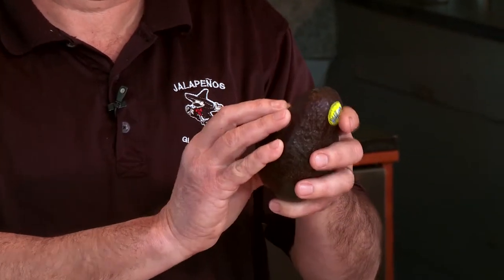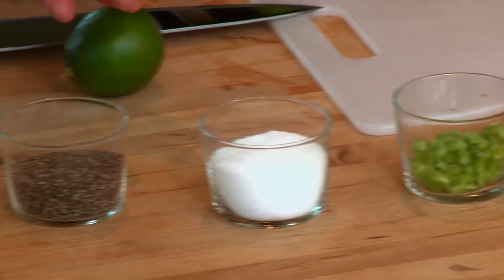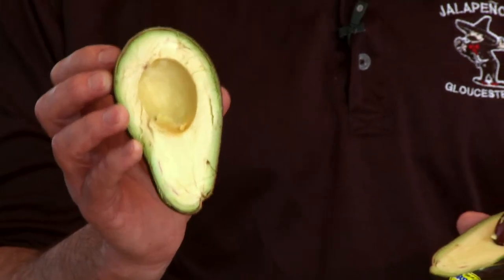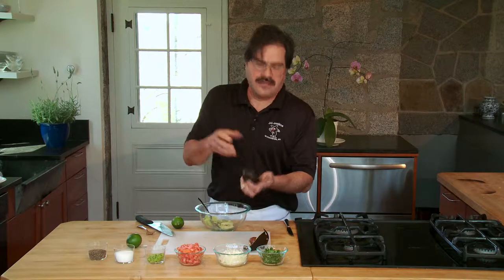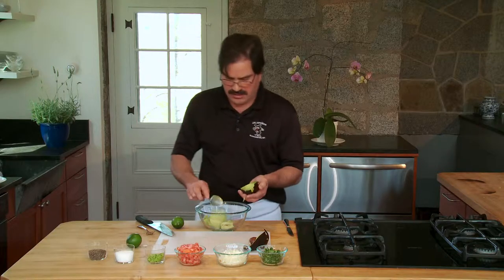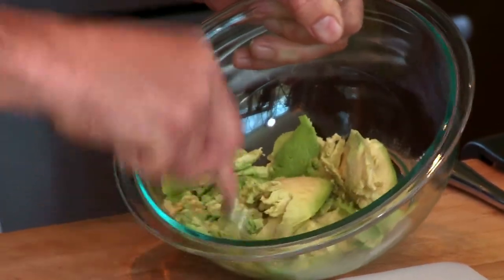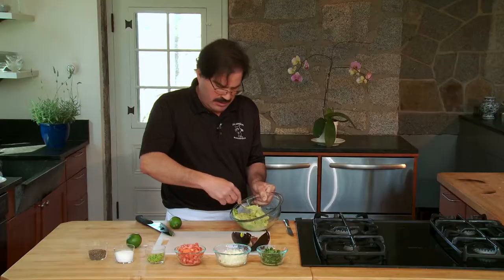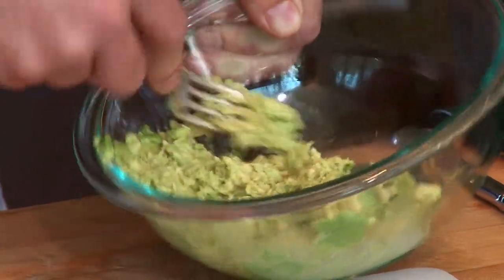How To Seed and Mash An Avocado for Guacamole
Even when you have a perfectly ripe avocado you want to take the seed out and mash the flesh carefully.

Alex Pardo, who attributes his cooking expertise to his Mexican grandmother, is Owner and Executive Chef of Jalalpenos, an authentic Mexican food restaurant in Gloucester, MA.

TRANSCRIPT:
An avocado, you want to have a little bit of play in it, but not too much. You're gong to start by chopping some cilantro, onion, tomatoes, Serrano peppers, and salt, pepper, and your limes.

You start by cutting the avocado in half like this. See how nice and green this is? So just very simple, you put pressure like this. Take your knife, go like that. It gets a little messy. But you know what? If you're cooking and you don't get messy, that means that you're really not cooking. It's like playing sports, you know? If you don't get hurt it means that you're not trying harder.

So this is a different way of doing it. I think either way works for you. You just try the best that works for you. Get the avocado and you just want to put some pressure like this, mush the avocado down.

When you're doing this, you never want to put the ingredients before. Because what's going to happen by you doing that, the juice of the Serrano peppers, the tomatoes, will-- basically you'll mash. You'll make the tomato very mushy. You still want to have a nice firm tomato in your avocado. But see how creamy that is? It's very simple.